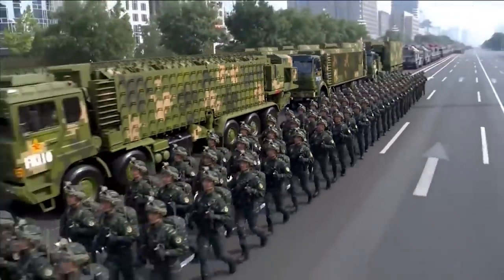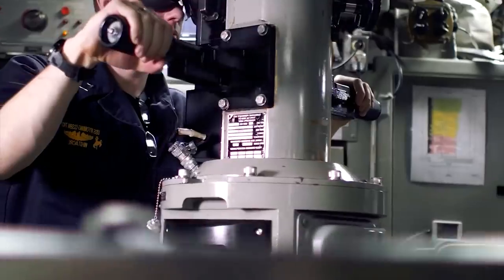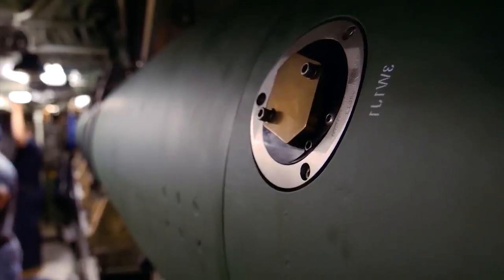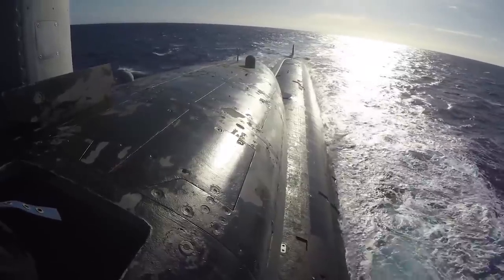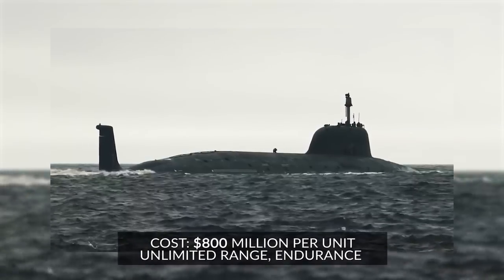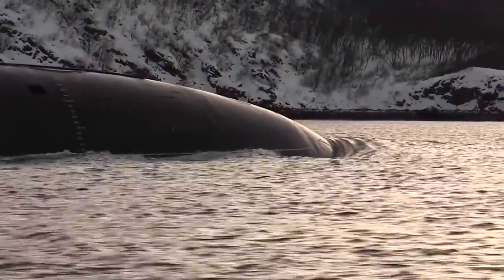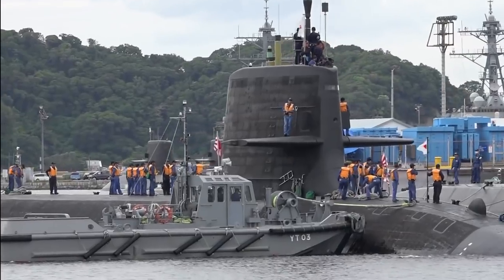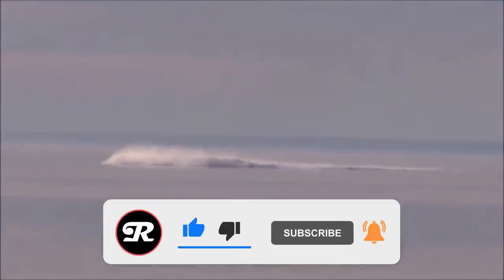10 Modern Submarine That Actually Exist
Russia Built A New Submarine The World Is Afraid Of

For over a century, countries all around the world have been building their military capabilities to unreal strengths. From deadly ballistic weapons to fighter jets with unimaginable future tech.  But the silent killers lay beneath the ocean’s surface and submarines have been the Navy’s effective assassin for over a hundred years.

They’ve come a long way since their first concept model, so, what’s the latest in the world of submarine tech?

Welcome to Insane Reality! In this episode we’re checking out all the latest loadouts in modern submarines.

Ok, so, where were we?